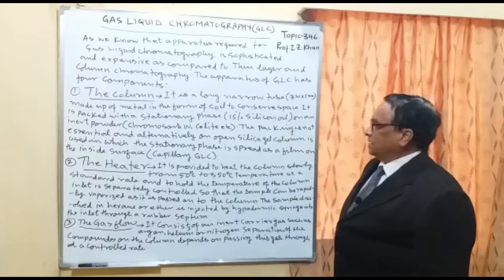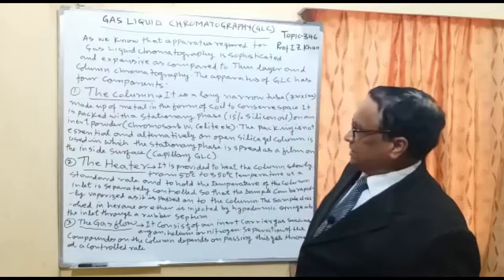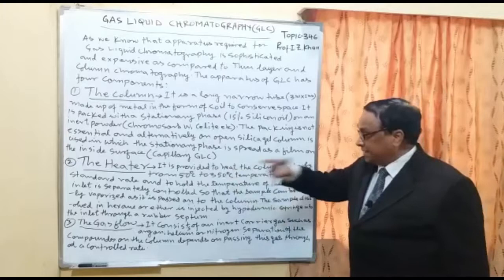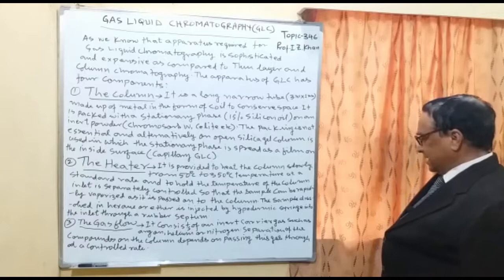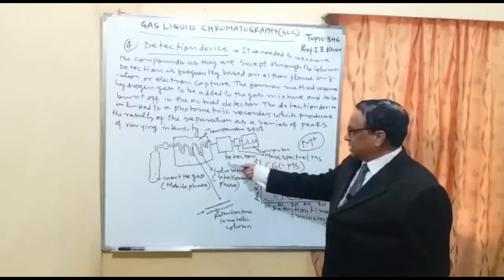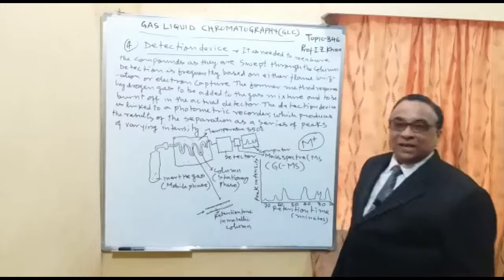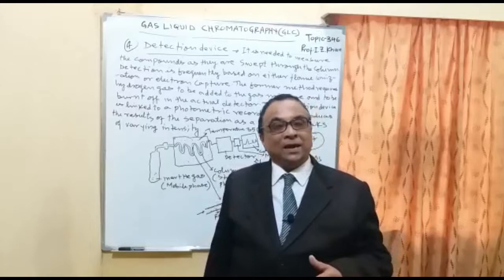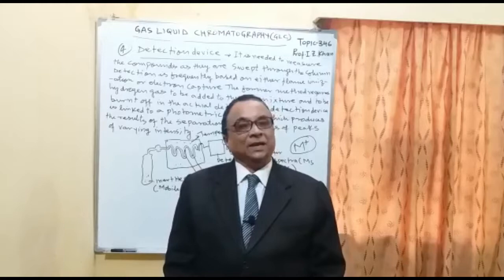General Chemistry Lecture 346 - Gas Liquid Chromatography (GLC)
Gas liquid chromatogray is expensive and more complicated as compared to TLC. Appartus of GLC is in four components. One column it is a long narrow metallic coiled tube,the second is heater,third is gas and fourth one is detector. Here the mobile phase is inert gas like Helium,argon and nitrogen the stationary phase is liquid.
Title: General Chemistry Lecture 346 - Gas Liquid Chromatography (GLC)